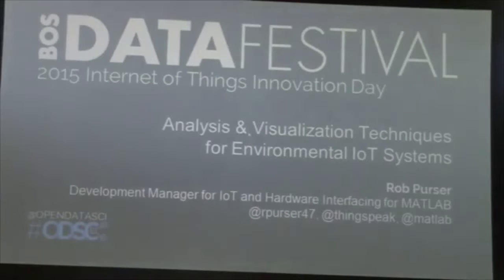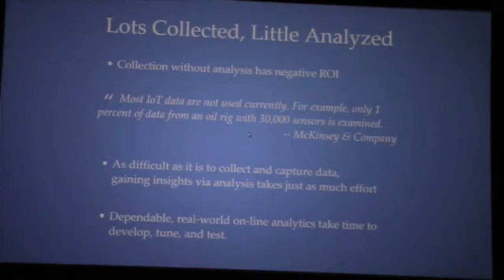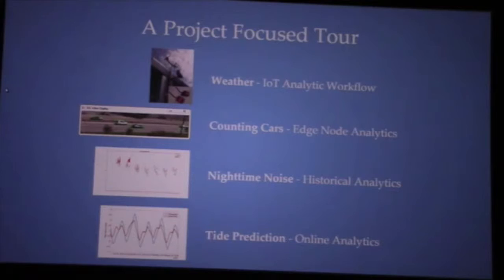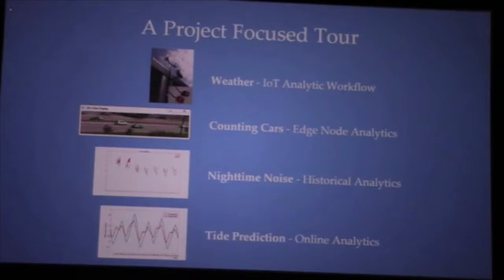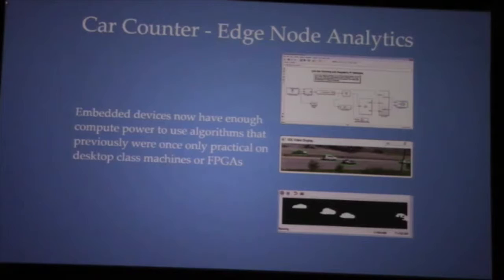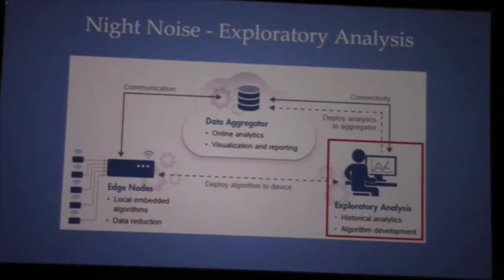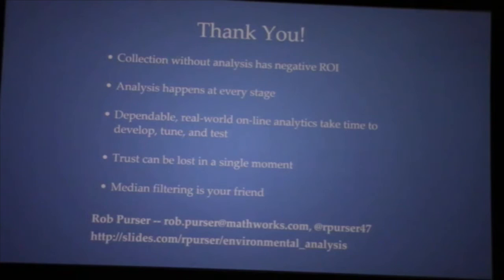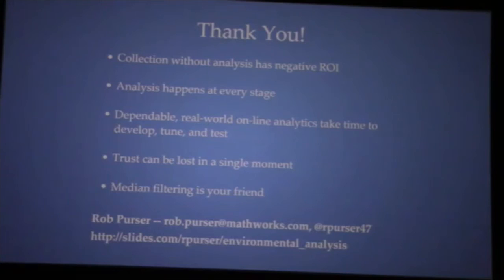Rob Purser at BDF 2015 | "Analysis and Visualization Techniques for Environmental IoT Systems"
Abstract: Data from our environment surrounds us: sensors and inexpensive edge nodes make it easier than ever to collect lots of data on our surroundings, both indoors & outdoors. From weather data and noise levels to counting cars on the highway outside our window, we can correlate this data with external sources of data to gain deeper insights into our surroundings. Working with live environmental time series data brings unique challenges that span traditional instrumentation, embedded programming, signal processing, and statistics. We’ll discuss some of the environmental Internet of Things data collection and analysis that we’ve done, and three kinds of analytics that we’ve applied: sensor analytics at the edge node, historical data analytics, and online analytics at the data aggregator as the data comes in. You’ll see practical techniques for working with this data, tools, and visualizations.

Bio: Leader at the intersection of software development, hardware interfacing, business development, marketing, and product management.

Specialties: delivering shrinkwrapped software, product strategy and vision, practical lightweight development processes, getting software and hardware to work together, Entrepreneurial energy and experience, prioritizing and clarifying customer requirements to produce real products, software for semiconductor equipment, pc based data acquisition and control, test and measurement instrumentation, industrial automation.